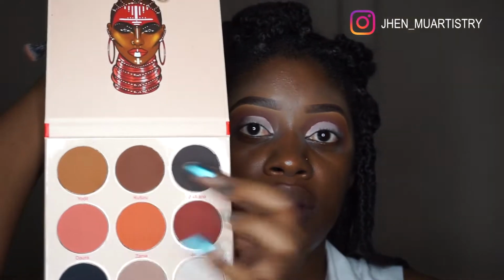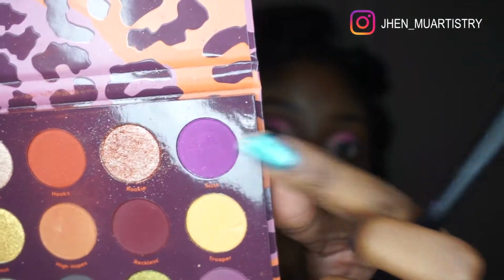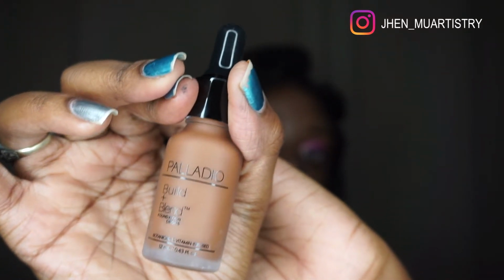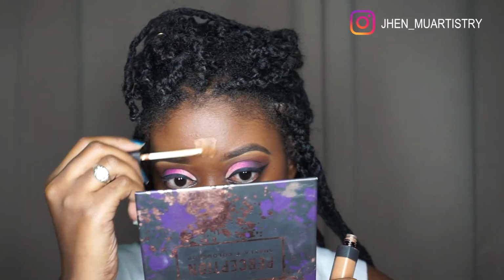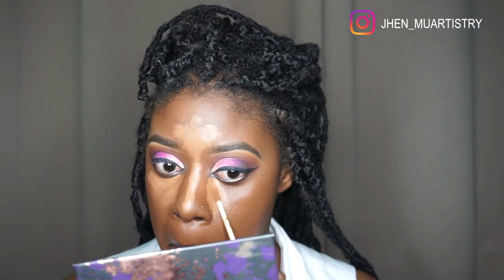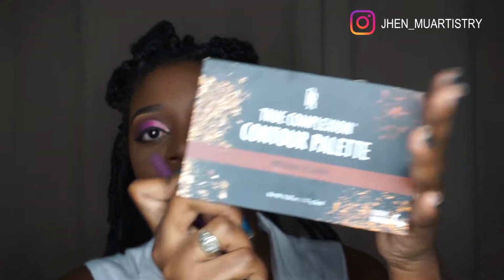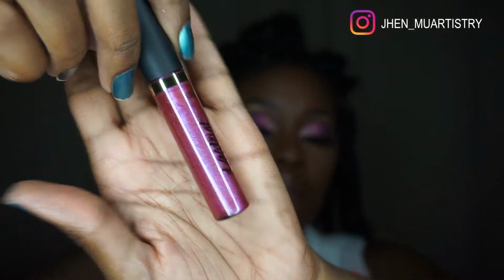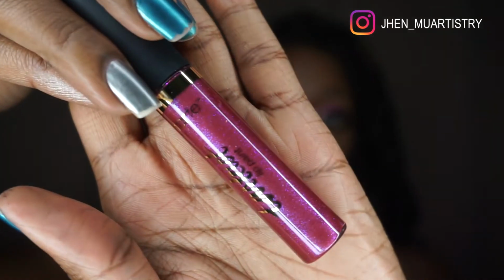Wearable Glam Makeup (collab with Kharah_Jay) || JHEN MUA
Hey Guys! I’m Jhen. This tutorial is in collaboration with Kharah_Jay; we decided to go with the theme wearable glam – a glam perfect for any and every one.